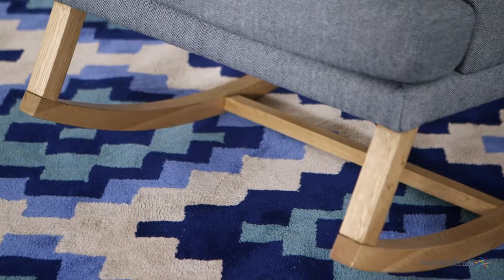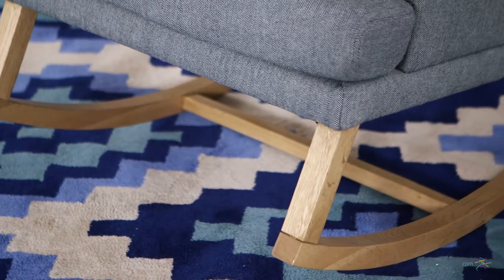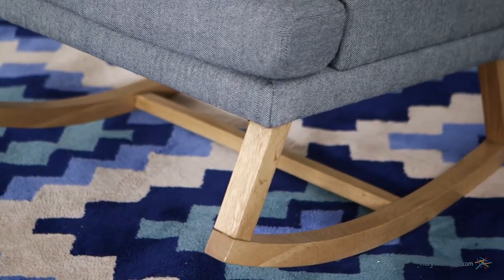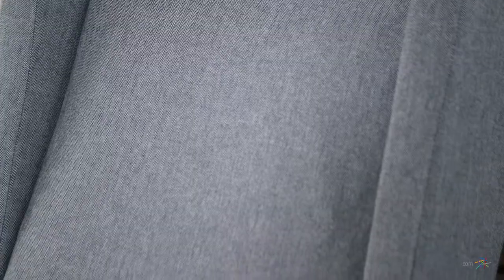Belham Living Wool Herringbone Rocking Chair - Product Review Video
For more details or to shop this Belham Living rocking chair visit Hayneedle

To view our full assortment of indoor rocking chairs, visit Hayneedle